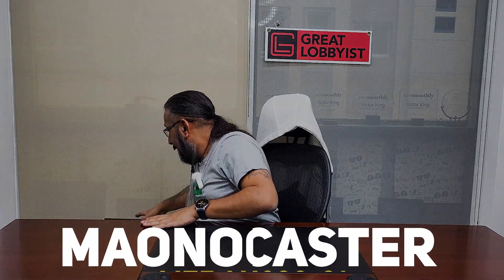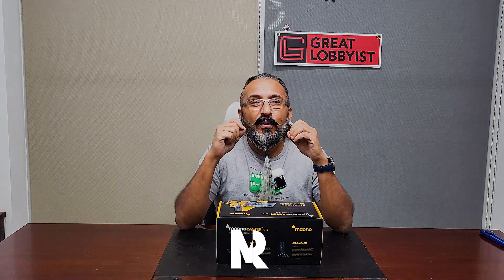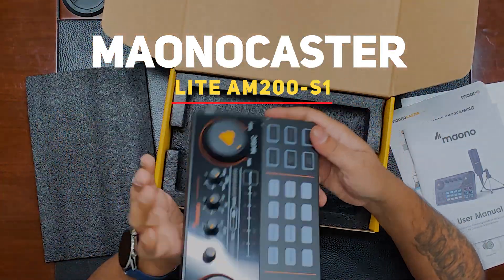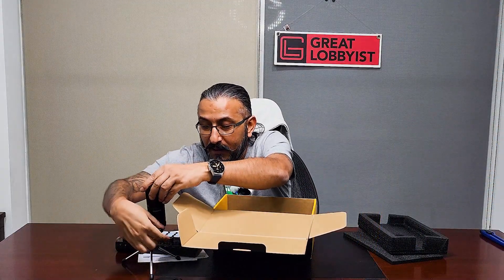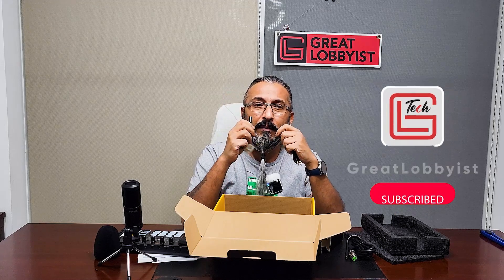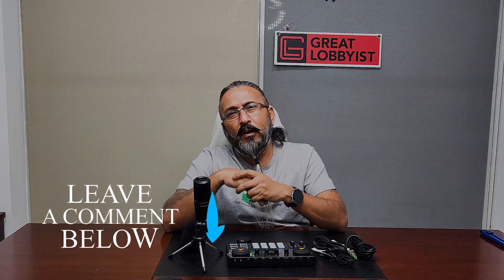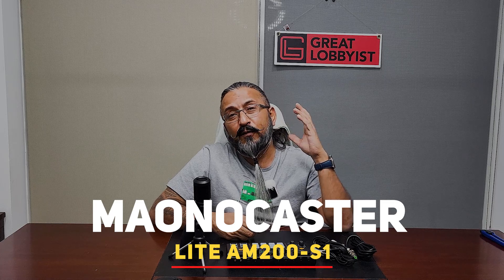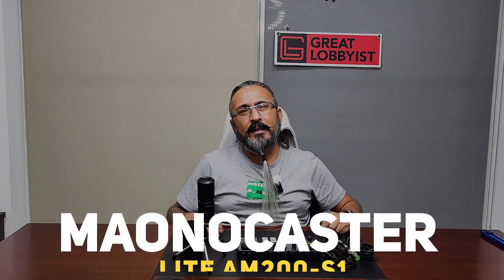MaonoCaster Lite - Launch your own Podcast today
Launch your own podcast today and dont worry about the audio quality, MaonoCaster Lite kit.

• Maonocaster Lite AM200-S1
• Portable All-In-One Podcast Kit
• Dual Mode
o Digital Input/Output
o 3.5mm Analog Input/Output
o Lossless Transmission
• Plug & Play – Smartphone & Computer
• USB-C High Quality Transmission
• Smart Noise Cancelling
o Eliminates Background Noise
• Independent Controls
o Bass | Alto | Treble
• Electronic Music Key – No Button Sound
• 8 Custom Sound Effects
• 4 Customizable Sound Effect Buttons
• Stream to 4 Devices
o 3 Digital Outputs
o 1 Analog Output
• 2 People Streaming
• 6-Level Brightness Contro
• Pitch Changer
• Side Chain
• Vocal Remover
• Works with all major apps
• TikTok | Twitch | Instagram | Facebook | YouTube and more